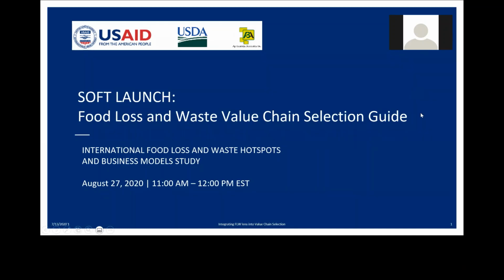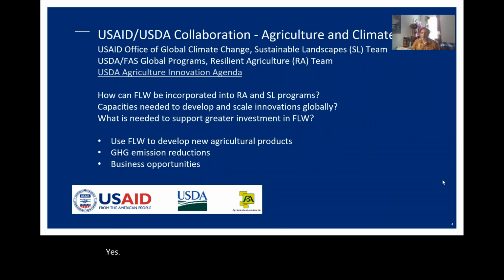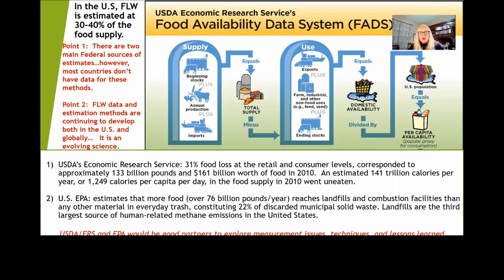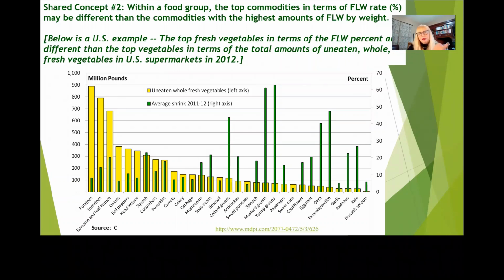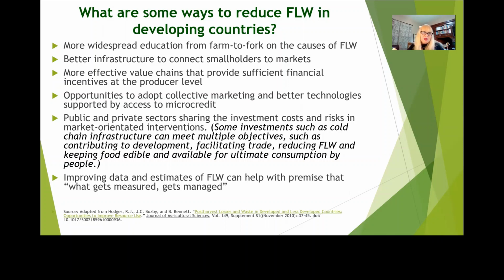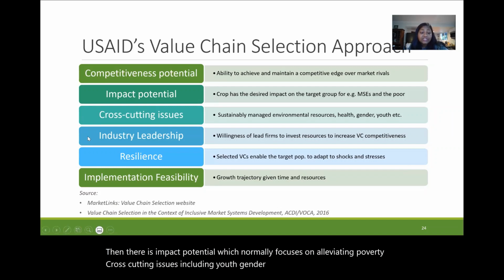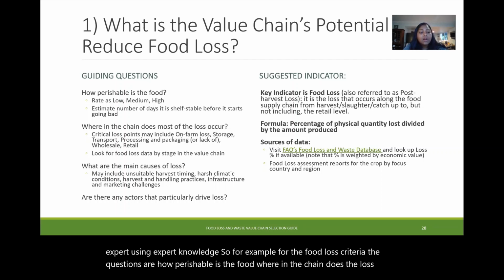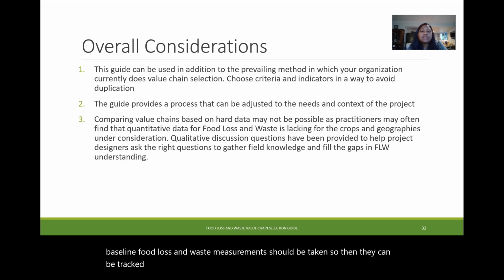Soft Launch: Food Loss and Waste Value Chain Selection Guide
This is a webinar of the virtual soft launch of the Food Loss and Waste Value Chain Selection Guide. The Food Loss and Waste Value Chain Selection Guide has been developed with funding support from USAID Sustainable Landscapes Program and USDA Foreign Agricultural Service. The main objective of the guide is to support international development practitioners in assessing and selecting value chains for interventions and investments according to specific Food Loss and Waste development goals and mandates.